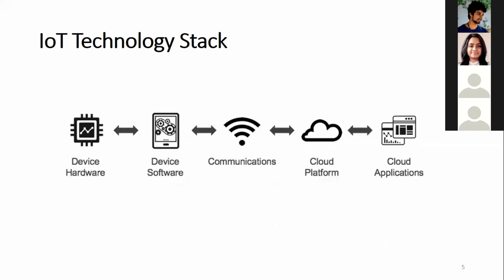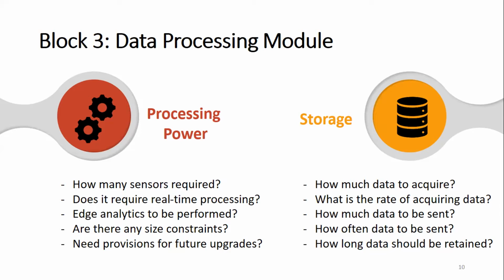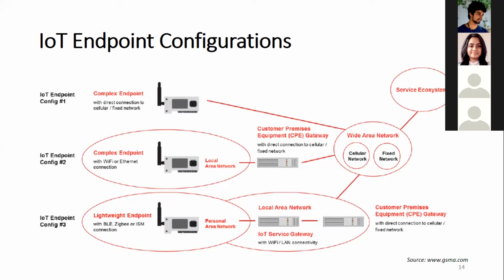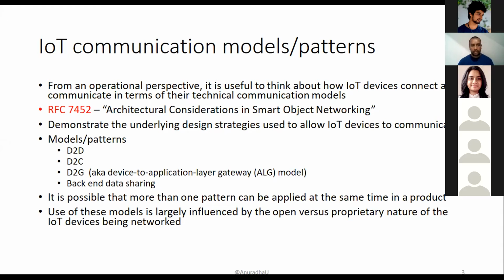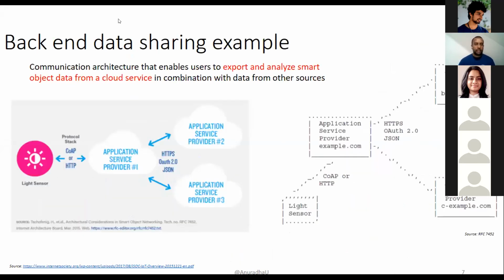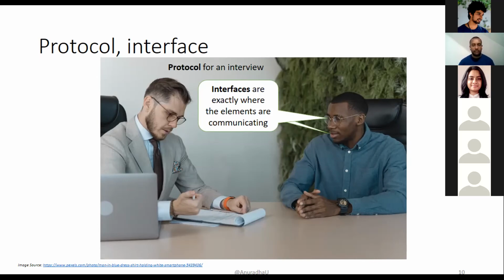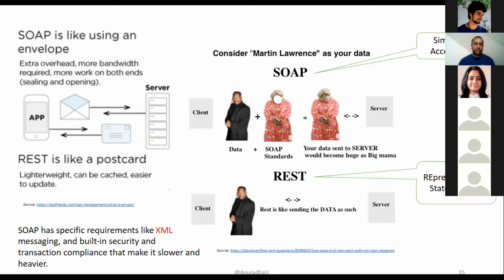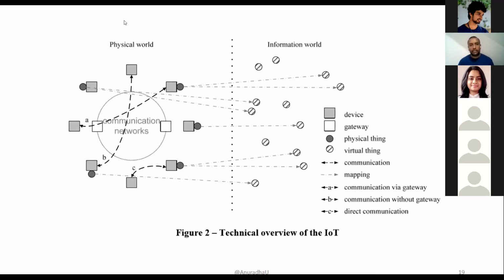Step to IoT - Day 03 - 20/02/2021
The third webinar of the ‘Step to IOT’  online webinar was held on 20th February 2021 from 5.30 pm onwards. The webinar was conducted by Eng. Anuradha Udunuwara and Eng. Rajiv Weragama.

The main topics discussed were,
+ Physical design of IoT, devices and endpoints
+ IoT communication , protocols and APIs

The webinar was conducted by Eng. Anuradha Udunuwara and Eng. Rajiv Weragama.

Eng. Anuradha Udunuwara
He is an expert in the field of Telecommunication & Technology with more than 17 years of industry experience. He graduated from Faculty of Engineering, University of Peradeniya, with a  Bachelor’s Degree in Electrical & Electronic Engineering.
He’s the world’s 1st MEF Network expert with many other related achievements. In his current role as the senior enterprise solution architect at Sri Lanka Telecom, he is responsible for consulting, advising, designing & planning technical solutions for enterprise customers. Mr. Udunuwara is also a guest lecturer at our very own department of Electrical and Electronics Engineering, Faculty of Engineering, University of Peradeniya.

Eng. Rajiv weragama
Eng. Weragama is also an expert in the telecommunication and technology field with more than 12 years of industry experience. He has a bachelor’s degree as well as a Master’s degree in Electrical and electronic engineering and currently pursuing a PhD on IOT at the University of Peradeniya. As a senior engineer at SLT, Mr. Weragama is responsible for service assurance and  fulfillment of all SLT services in the central region of Sri Lanka.

𝐏𝐫𝐨𝐠𝐫𝐚𝐦𝐦𝐞 𝐒𝐜𝐡𝐞𝐝𝐮𝐥𝐞

5:30pm  -  Welcome Address and introduction about the speakers
5:35pm  -  Talk by Eng. Anuradha Udunuwara
6:15pm  -  Talk by Eng. Rajiv Weragama
6:50pm  -  Q & A Session
7:00pm  -  End of the Session

This webinar was open for all members of  IET as well  the non-members who are Engineers and the Technicians practicing in the industry and was organized by IET on Campus University of Peradeniya, Sri Lanka .